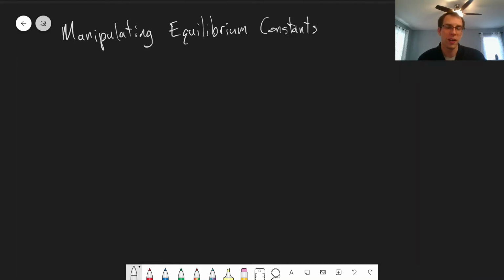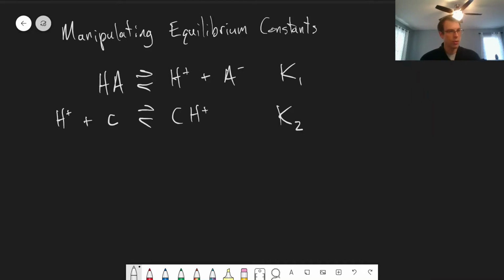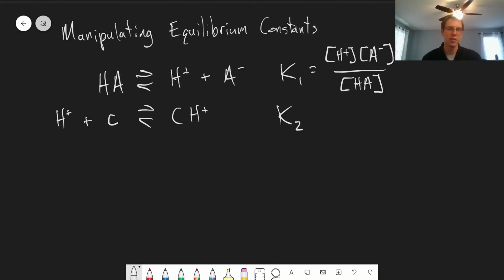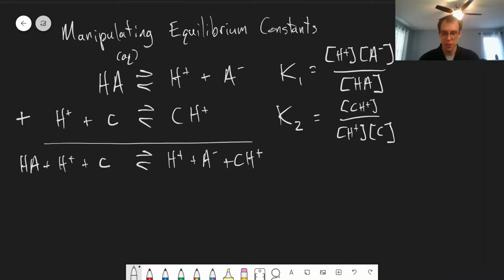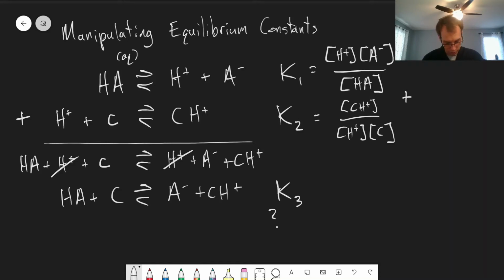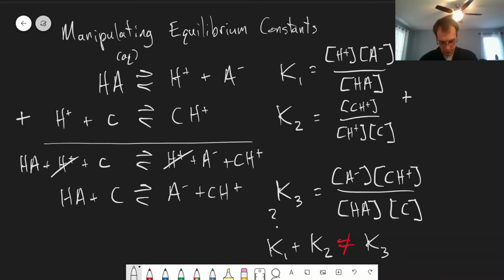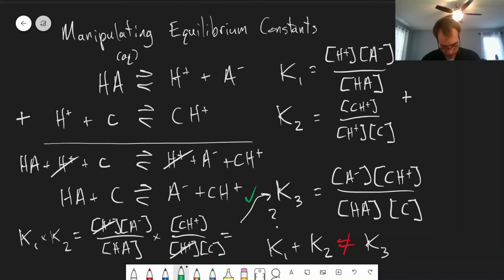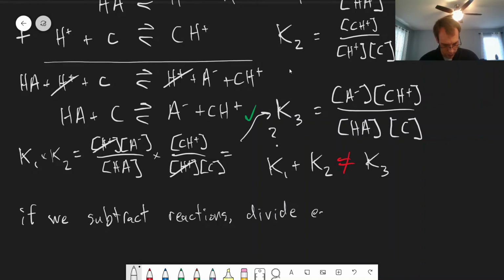Chapter 6: Manipulating Equilibrium Constants | CHM 214 | 048